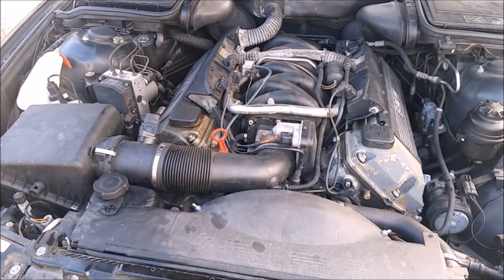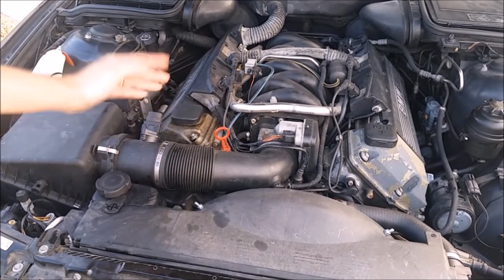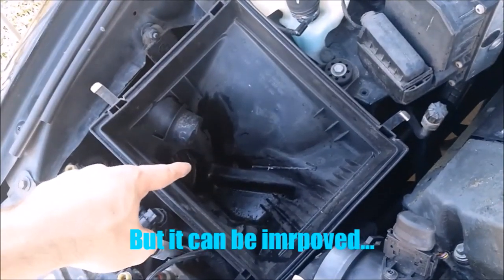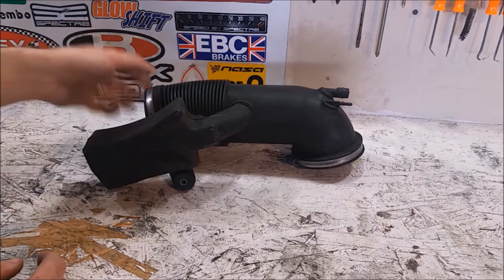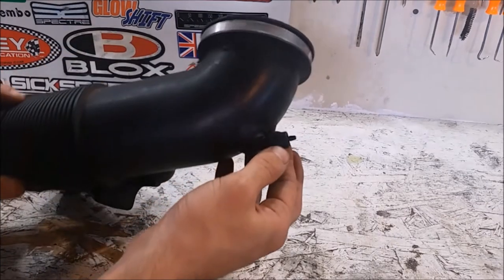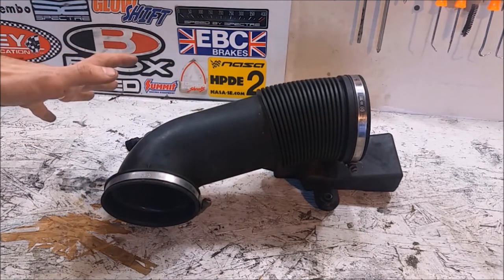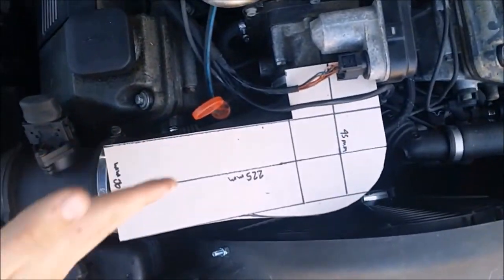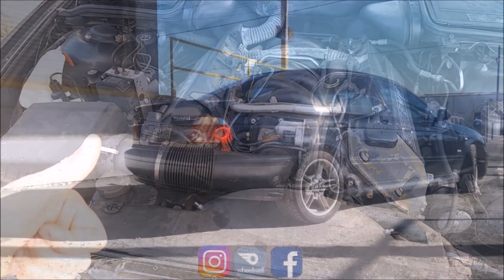How to Design a Custom Intake for the E39 540i (BMW Part 1 of 4)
The E39 540i has a great engine in the M62B44TU, but the intake could be better. The airbox is great but the hose before it and after it really need to be changed out. Today, I pin-point the weaknesses of the factory piece and decide what I want my new piece to look like. Unfortunately, no one makes a replacement for this portion of the intake; they all install in front of the MAF housing. So, like my 350Z, we will make a custom intake.

Ideally, I would make this from some sort of injection molded plastic as it would be cheap and repeatable, but I have left over carbon fiber. Overkill for a big sedan, but it is what I have available. You could also use aluminum, but that will heat soak really bad and rob power. Next time, I'll make the mold for the carbon.